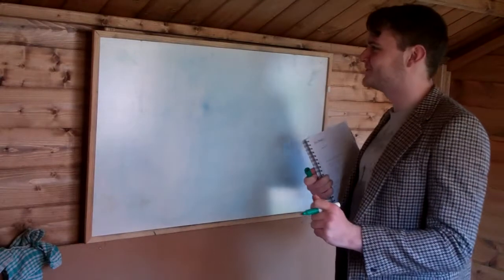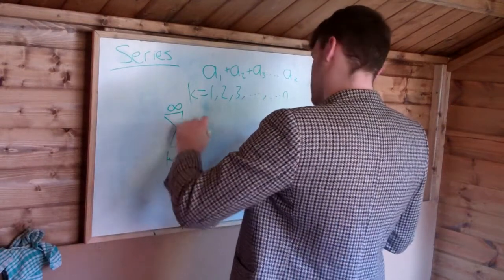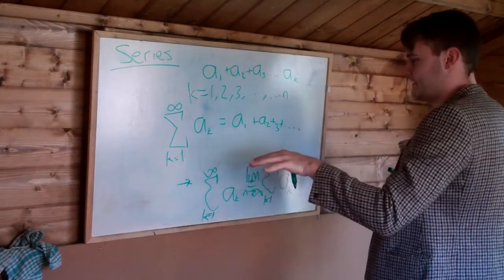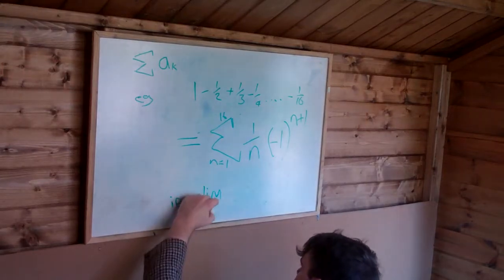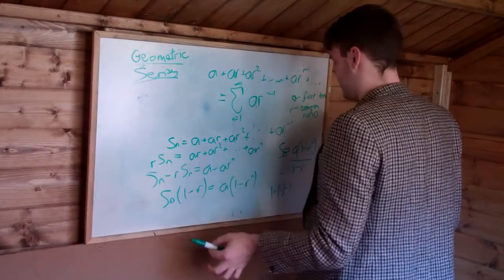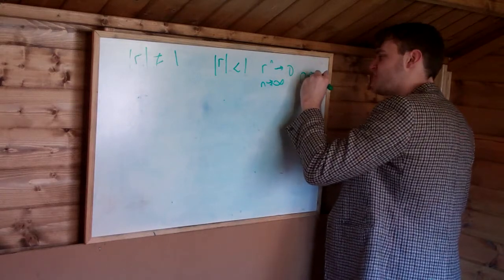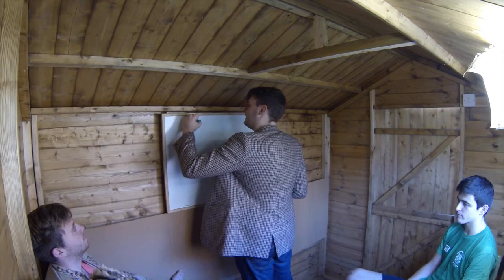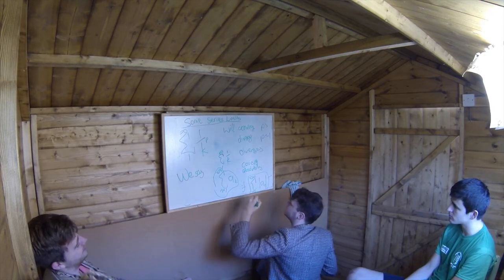Arithmetic and Geometric Series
A video lesson on Arithmetic and Geometric Series, filmed in the shed.